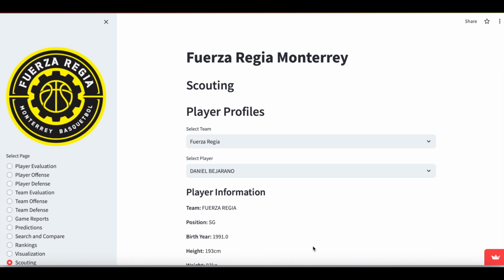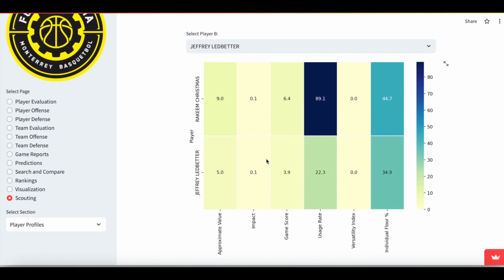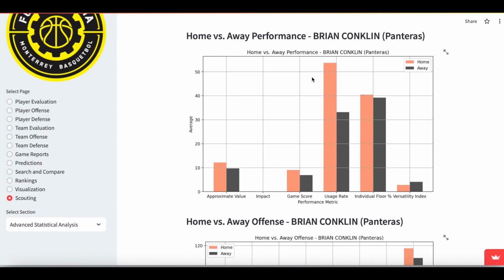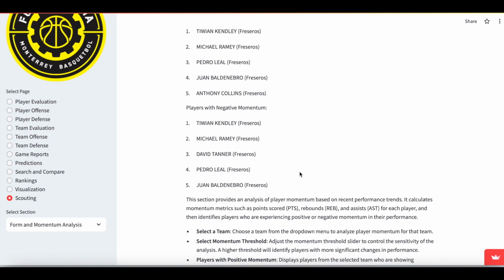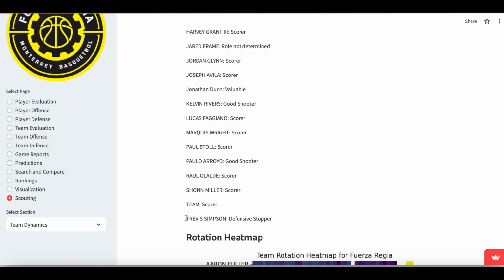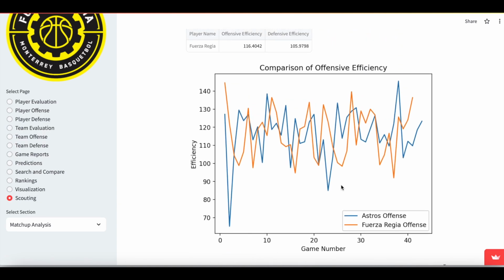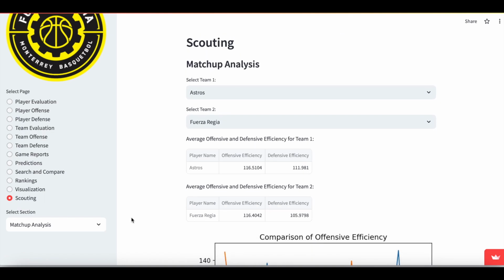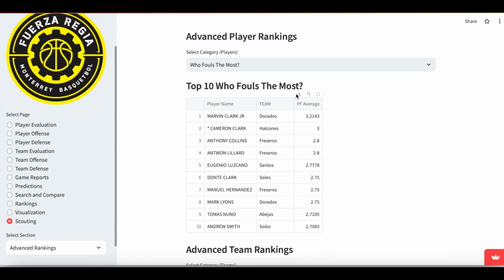Scouting- Walk Through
Welcome to our demo walk through of our basketball analytics platform.

In this video, we will walk you through our Scouting feature.